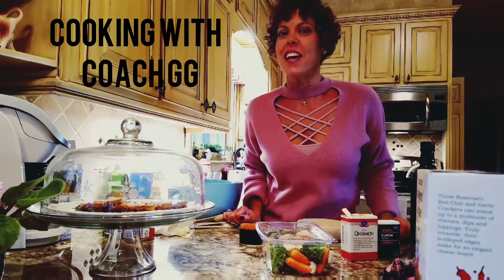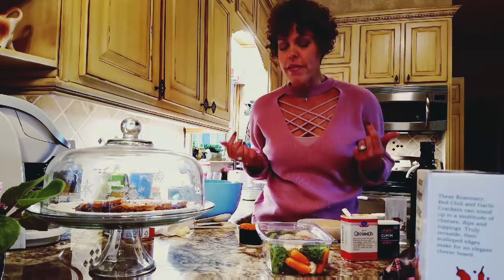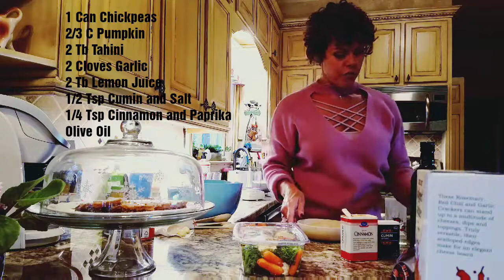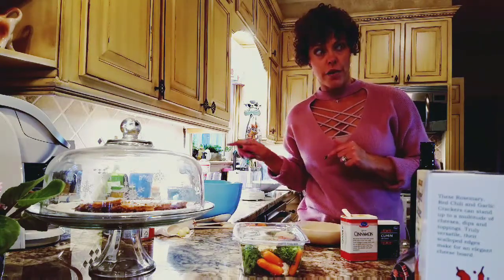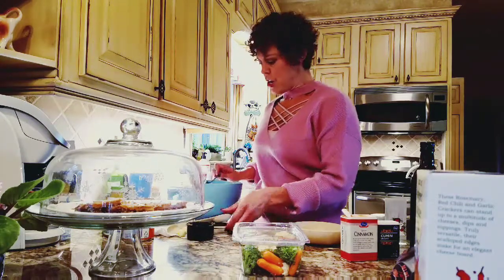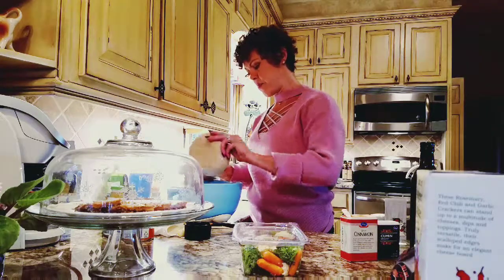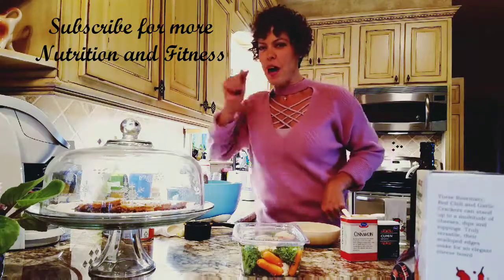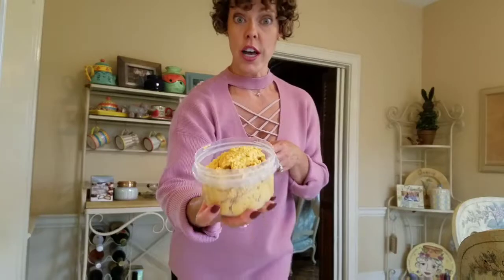Healthy Holiday Appetizer: Pumpkin Hummus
I'm making Pumpkin Hummus.  This was a huge hit at our holiday parties and everyone loves Pumpkin and Hummus! So easy to make that even this non-cook could do it!

Thank you so much for visiting my YouTube Channel.

My 2 EBooks : "But First, Pray" and "Shake Life"